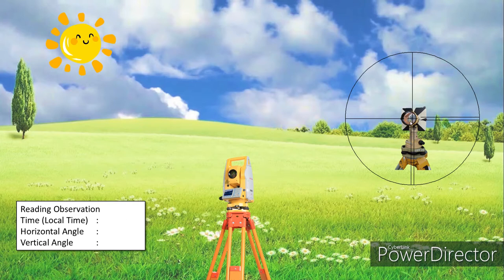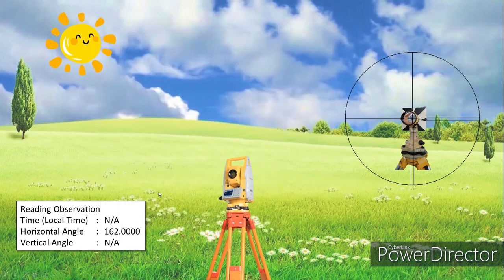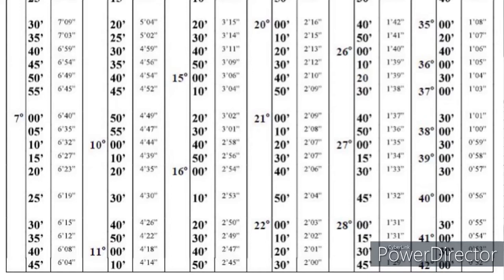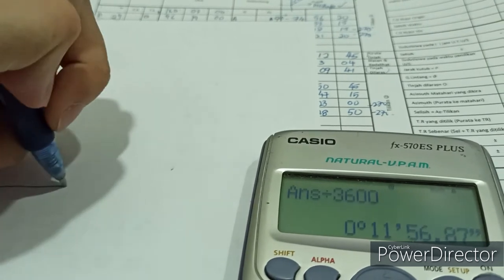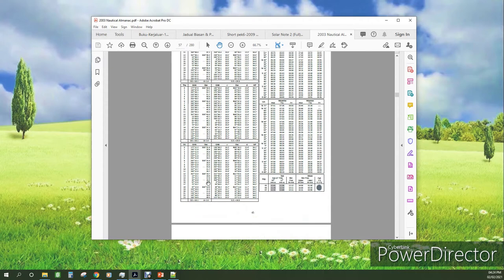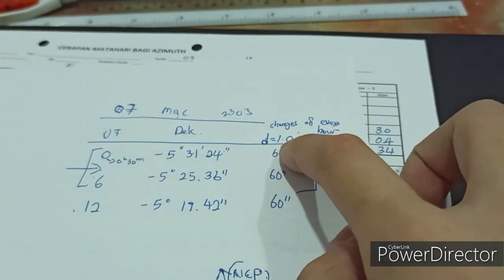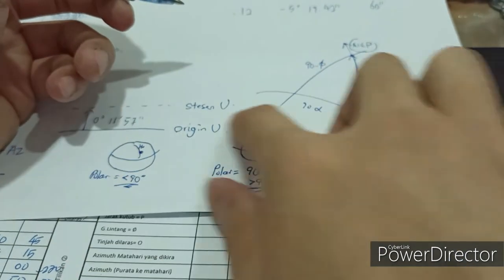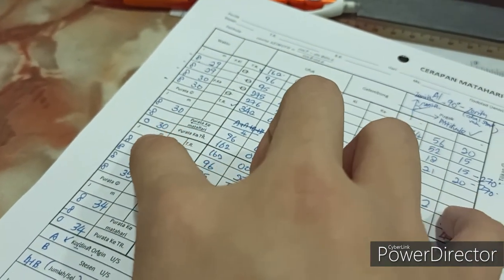Azimuth Determination by Solar Observation - Cerapan Matahari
How to make a solar observation in the field?
How to calculate the azimuth to TR by solar observation?

In the procedure calculation of booking in this video, I divided it into 3 main part which is A, B and C for more easier understanding.

Hopefully this video will help you when having the solar observation~

Timeline:
0:00 Introduction
01:03 Field Procedure
07:10  Booking Form Calculation
07:34 Calculation in Part A
15:09 Calculation Part B
22:28 Calculation Part C
43:51 Thank You

Sharing by TEO CHUAN YI A18GH0128
Presented by TEO CHUAN YI A18GH0128